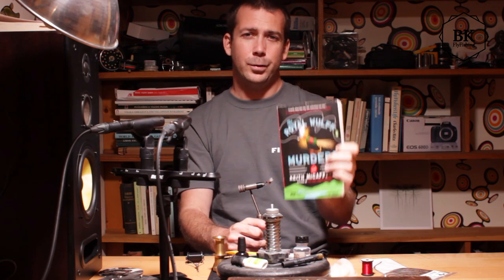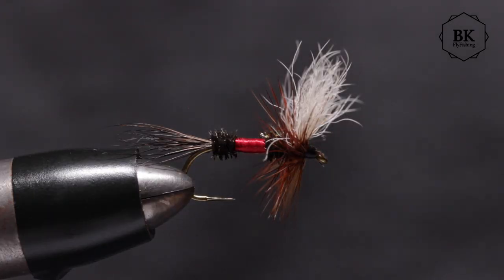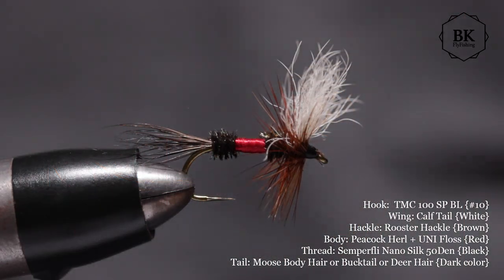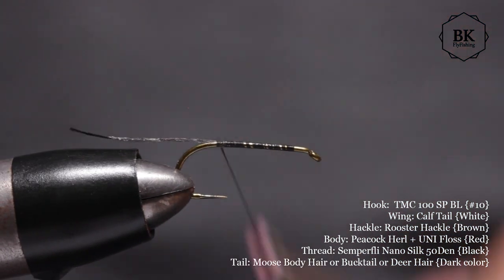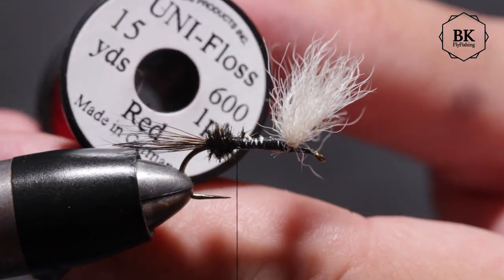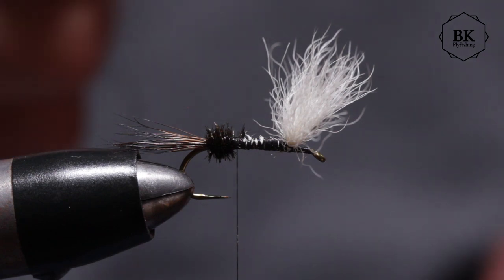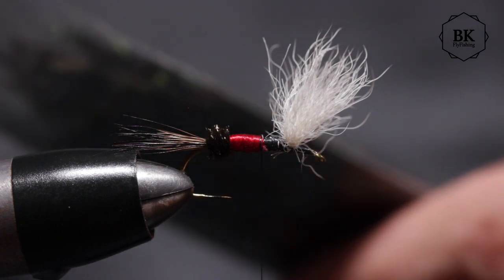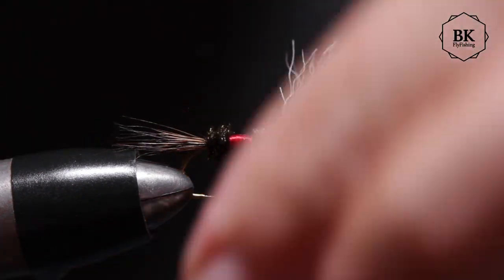Tying "Royal Wulff" - Attractor Dry Fly - (The Quack Coachman)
Materials Used:
Hook:  TMC 100 SP BL {#10}
Wing: Calf Tail {White}
Hackle: Rooster Hackle {Brown}
Body: Peacock Herl + UNI Floss {Red}
Thread: Semperfli Nano Silk 50Den {Black}
Tail: Moose Body Hair or Bucktail or Deer Hair {Dark color}